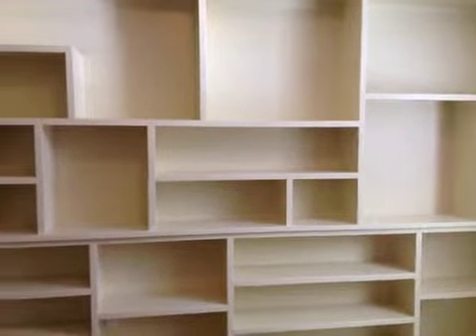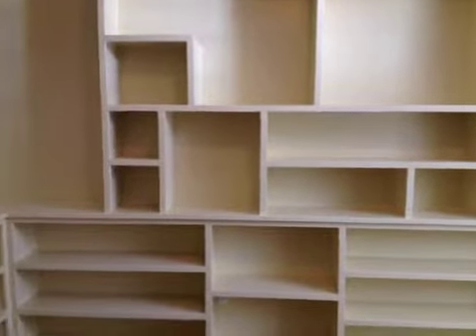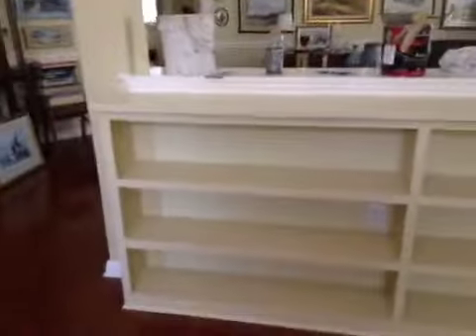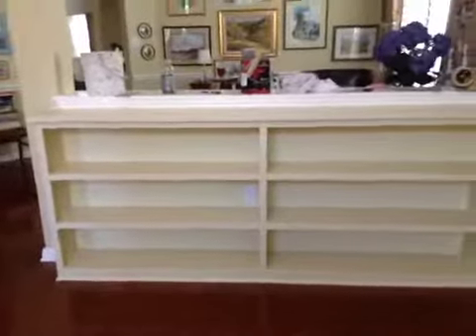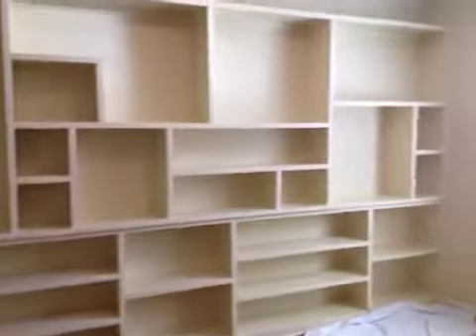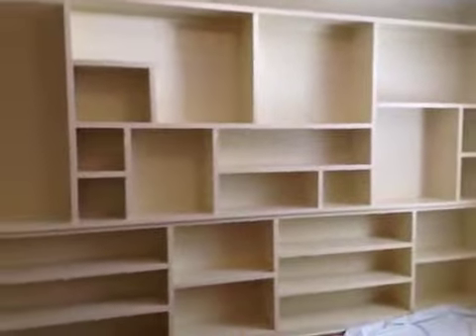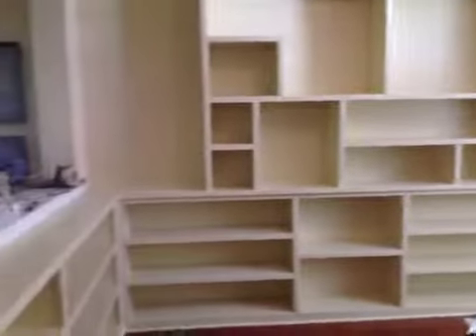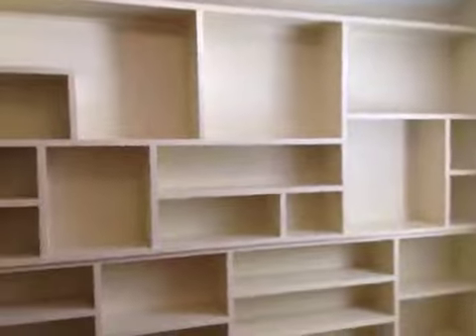Custom Bookshelves and Cabinet Painting Cedar Park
- We recently finished painting these beautiful custom bookshelves at a Cedar Park, Texas home.